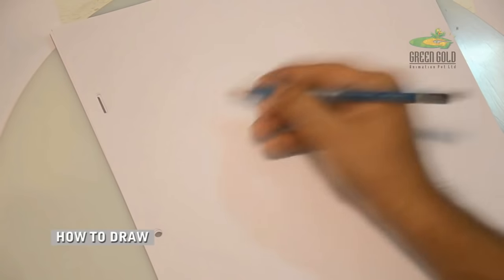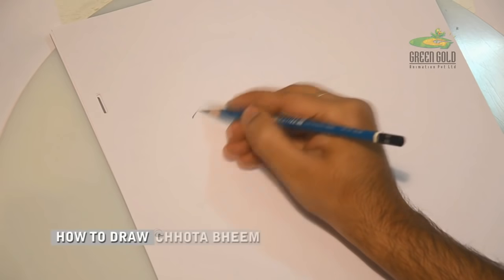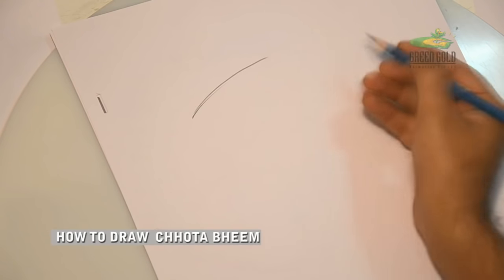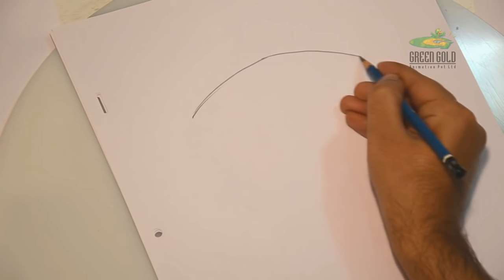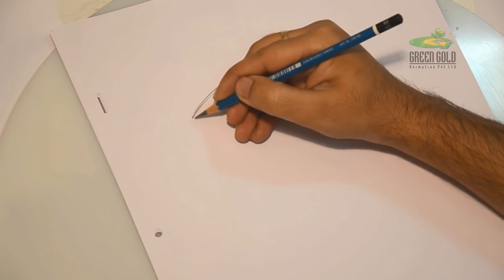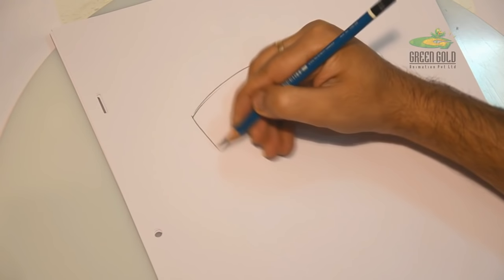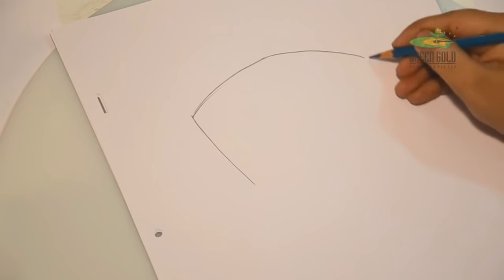Learn How to Draw Chhota Bheem